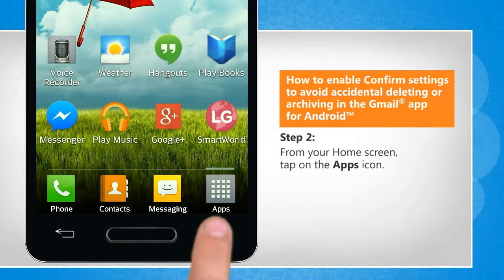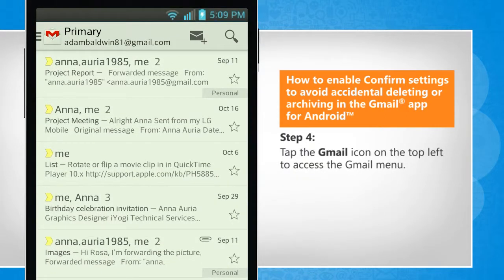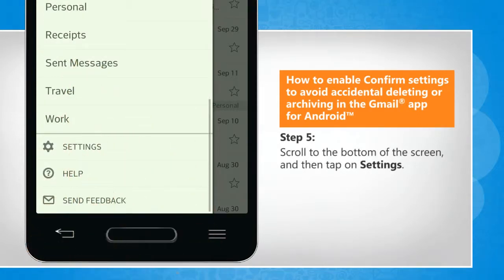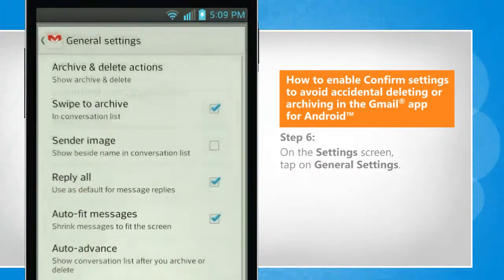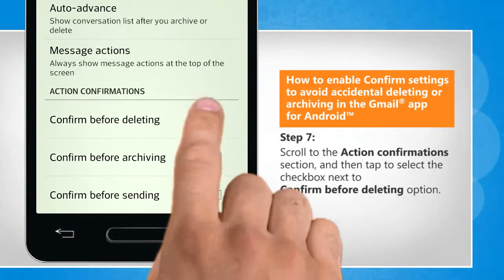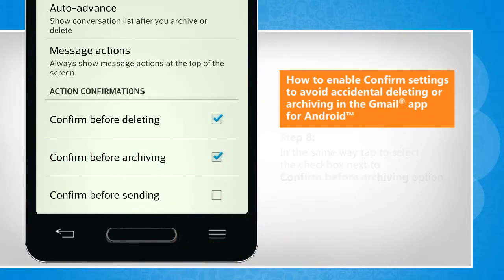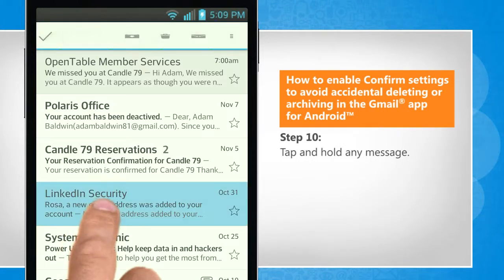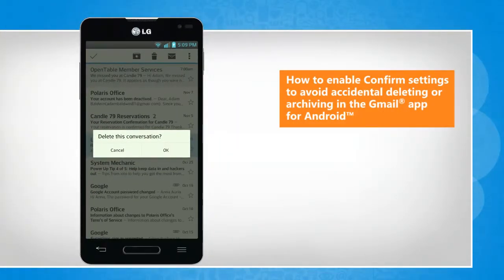How to Confirm Before Deleting Email in Android Gmail :Tutorial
Do you tend to confirm before archiving or deleting email messages in the Gmail® app on your Android™ phone? Follow the steps shown in the video to enable the Confirm settings feature to avoid accidental deleting or archiving of messages in the Gmail® app.